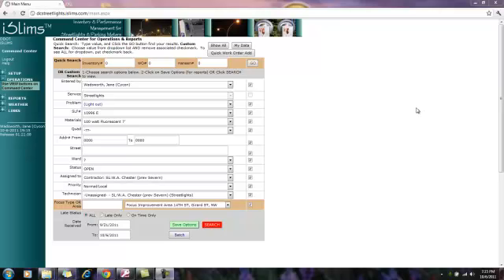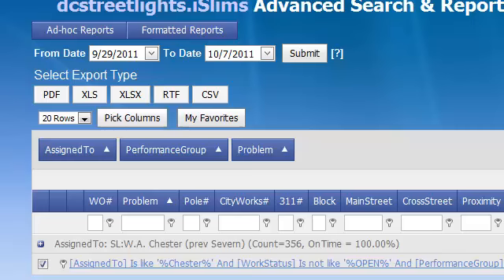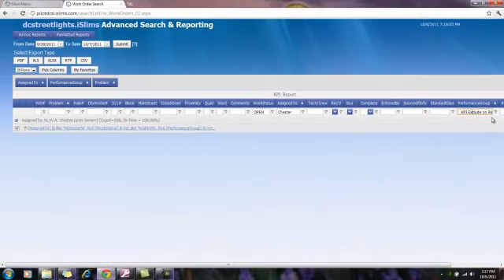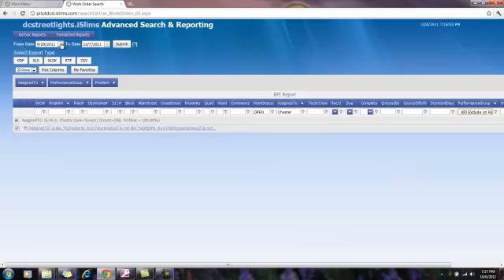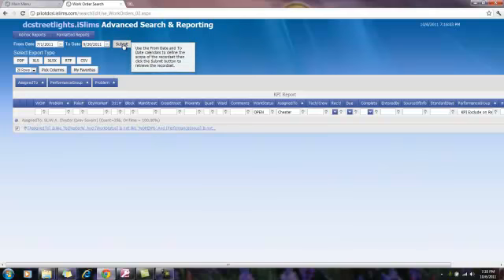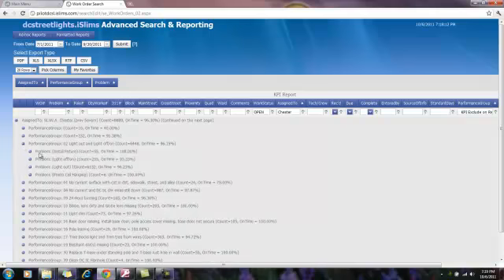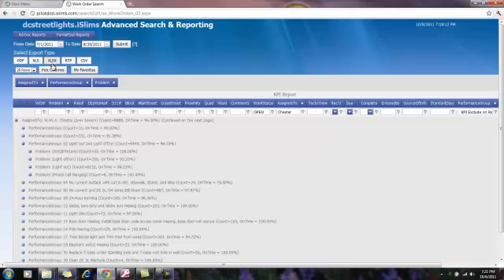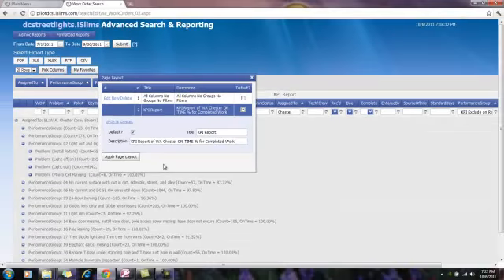iSLIMS - Using the KPI Report Tool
How to use the KPI report to view summary, detail or any combination of ordering content.  The KPI report demonstrates ON TIME performance - and this report lets you choose any date period to evaluate results.